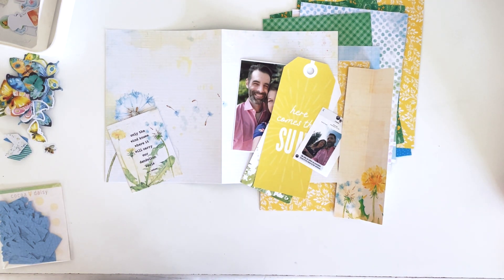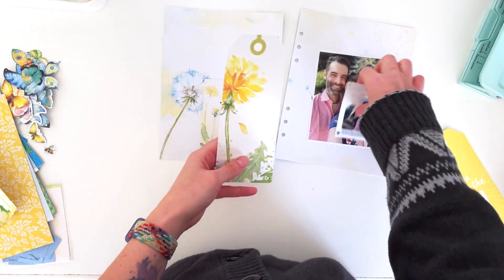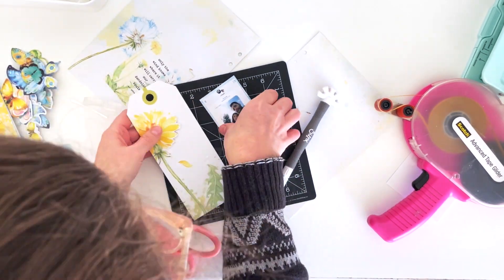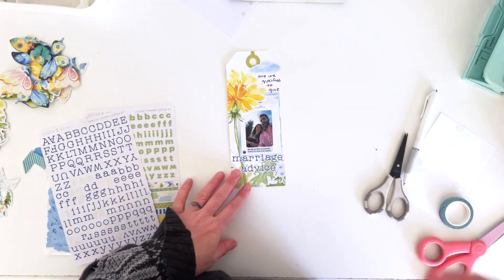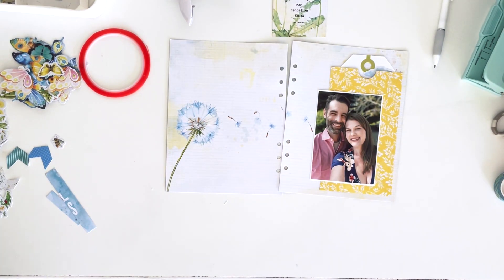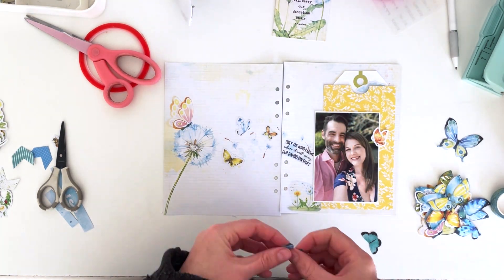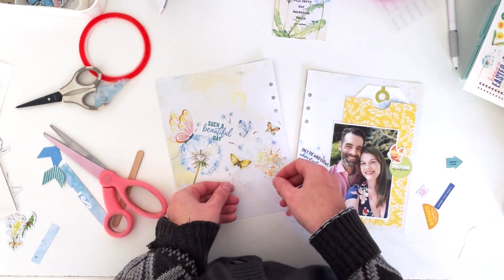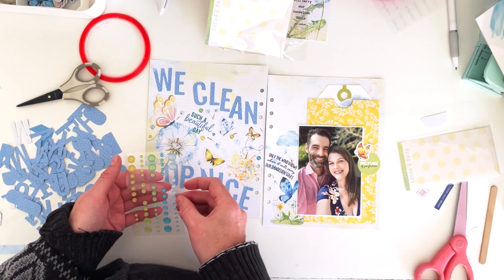We Clean Up Nice | 6x8 Vacation Album Spread using theCocoa Daisy Dandelion Wishes Collection!